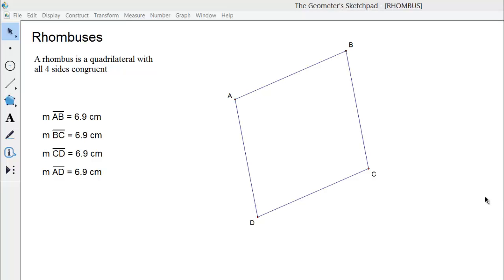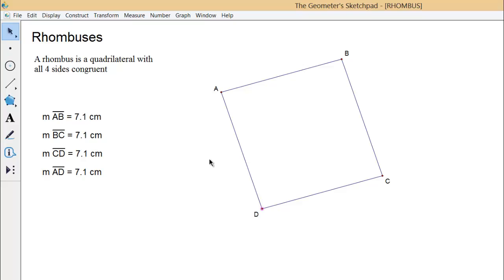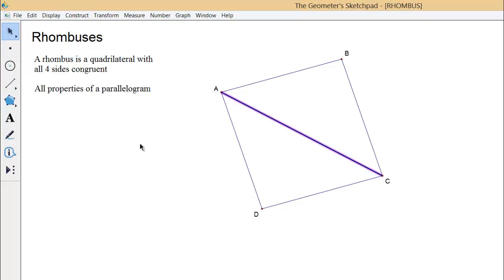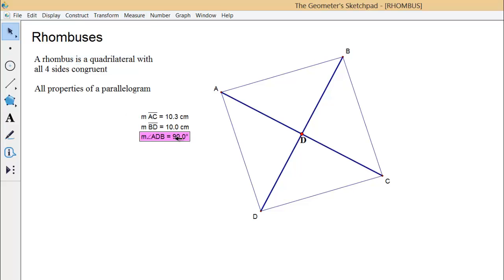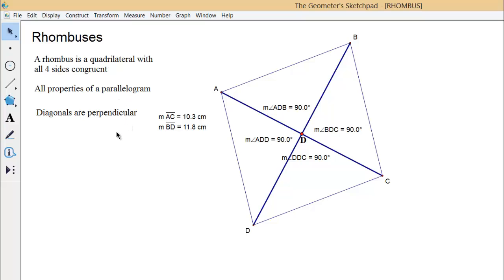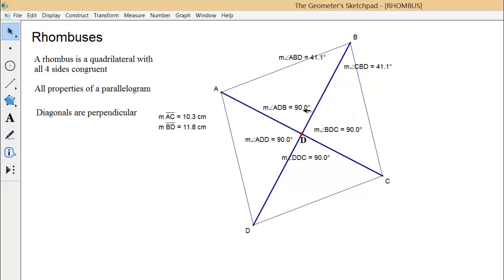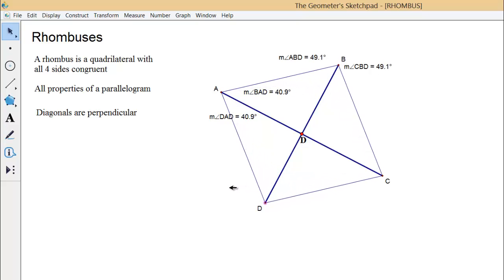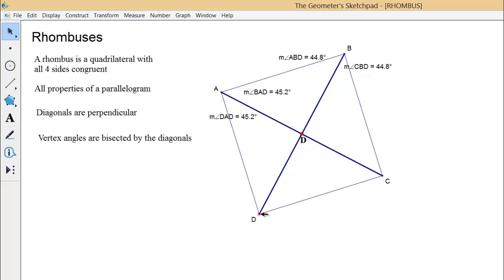Rhombuses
Attributes of a rhombus